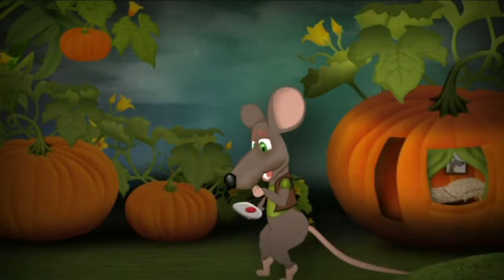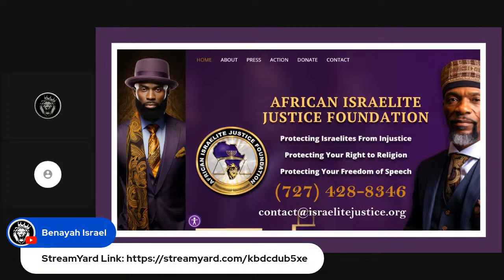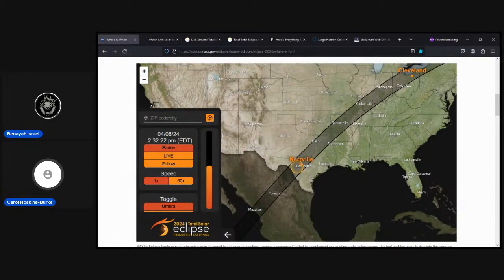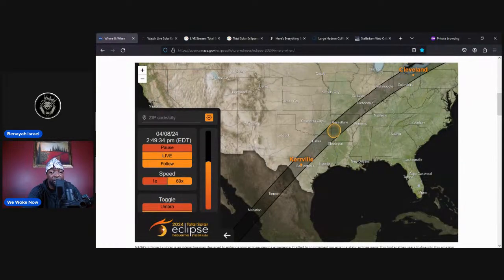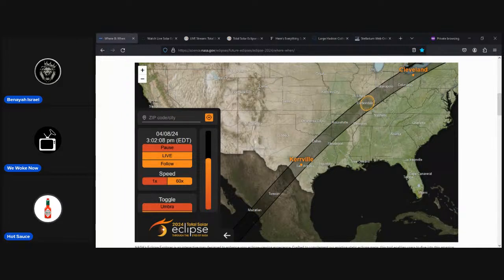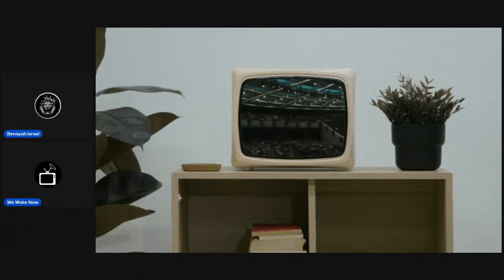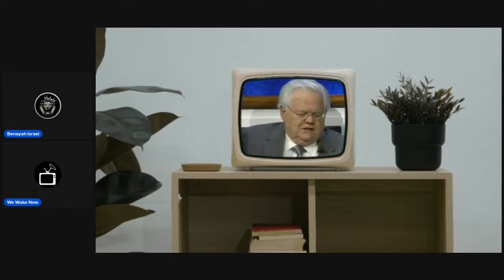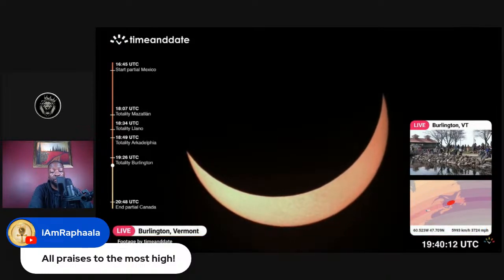LIVE 2024 Eclipse Coverage: The Mark of Judgement Upon America